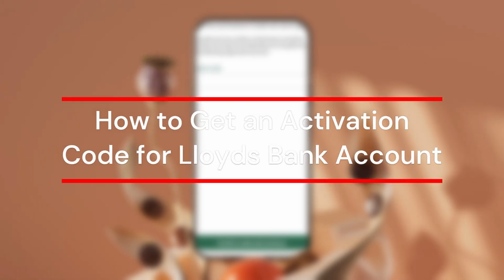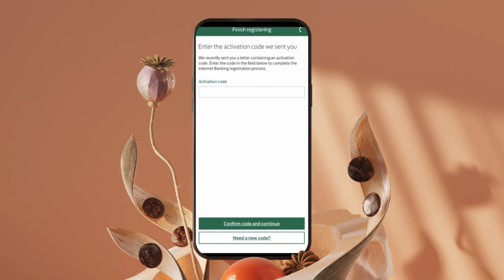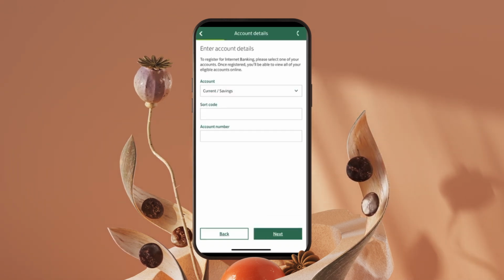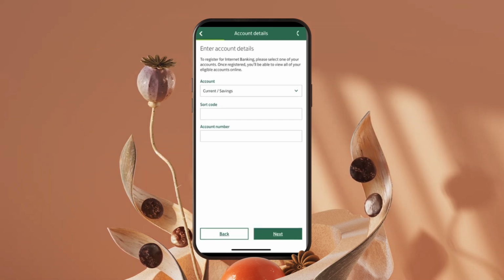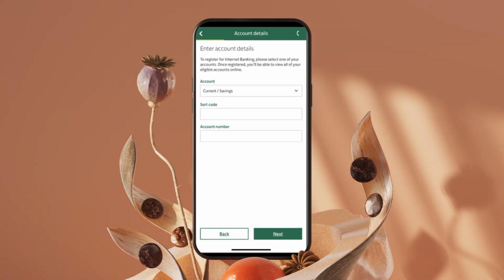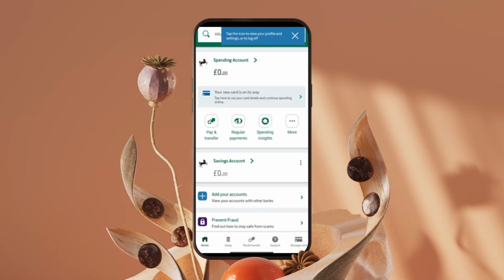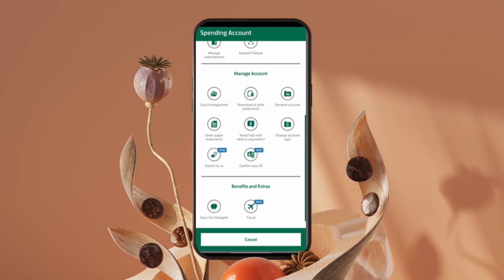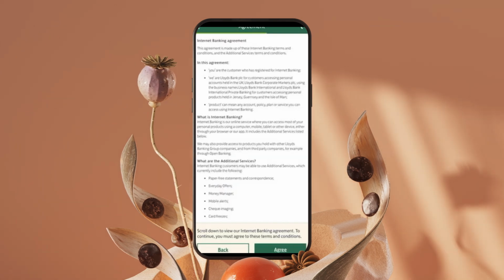HOW TO GET ACTIVATION CODE FOR LLOYDS BANK ACCOUNT NEW UPDATED 2025 GUIDE!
Welcome to our 2025 guide on how to get your activation code for your Lloyds Bank account! If you’ve recently opened a Lloyds Bank account or are looking to set up online banking, this step-by-step tutorial will walk you through the process of obtaining and using your activation code to get started with Lloyds Bank’s online services. Whether you're setting up for the first time or reactivating your account, this video has you covered.

🔍 In This Video:

What is an Activation Code for Lloyds Bank? – Learn what the activation code is and why it's important for setting up Lloyds Bank online banking and mobile app access.
How to Request Your Activation Code – Discover how to request your activation code via Lloyds Bank’s website or mobile app, and understand the different ways to receive it.
How to Use the Activation Code to Set Up Your Account – A detailed, step-by-step walkthrough on how to activate your account using the activation code you receive.
Troubleshooting Activation Code Issues – Common problems you might encounter when requesting or using your activation code, and how to fix them quickly.
Lloyds Bank Online Banking Features – Once activated, we’ll cover the main features you can access through Lloyds Bank’s online banking platform.
How to Ensure Your Account’s Security – Tips for keeping your Lloyds Bank account secure after activation, including setting up two-factor authentication and other security measures.

Clear and up-to-date steps: This video explains the entire process of obtaining and using your Lloyds Bank activation code in 2025.
Helpful for new and existing customers: Whether you’re a first-time user or reactivating your account, this guide has all the information you need.
Troubleshooting tips: Get expert advice on what to do if you encounter issues while requesting or using your activation code.
Maximize the benefits of Lloyds Bank’s online services: Learn how to fully use Lloyds Bank online banking and access your account on-the-go with ease.
📲 Important Notes:

Make sure you have access to your registered email or phone number when requesting the activation code, as this is how Lloyds Bank will send it to you.
For added security, never share your activation code with anyone else.